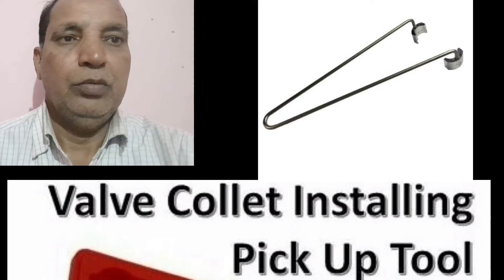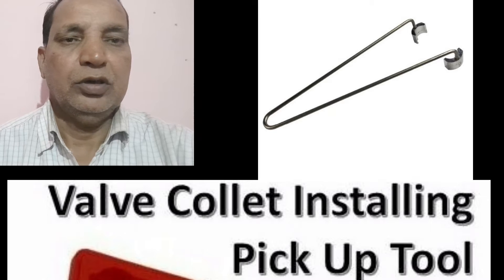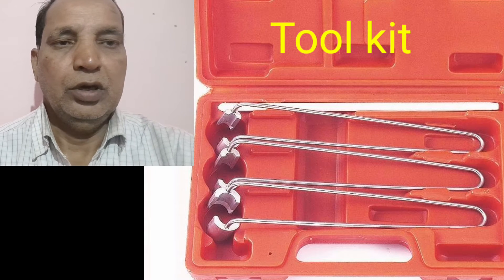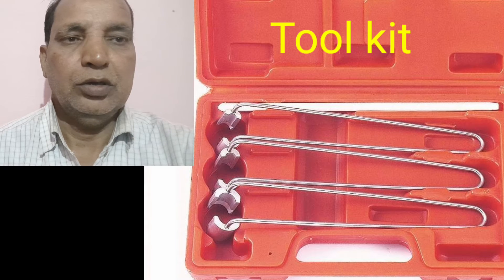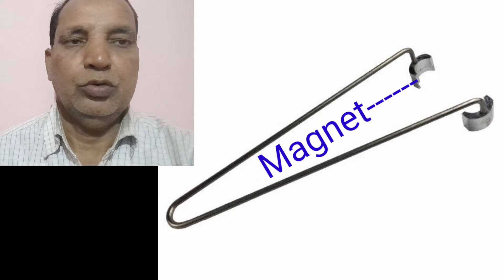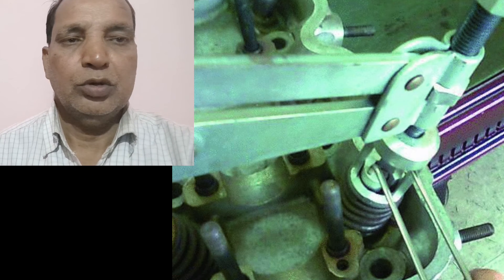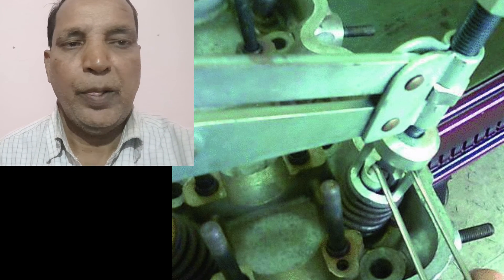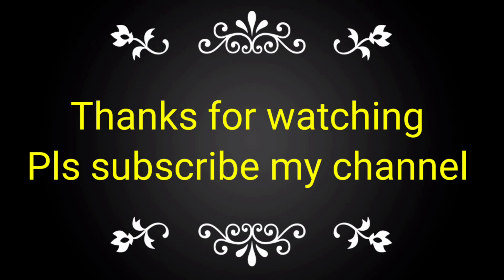Tools- Valve collet installing pickup, How to use. (English)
valve collet installing pickup tools